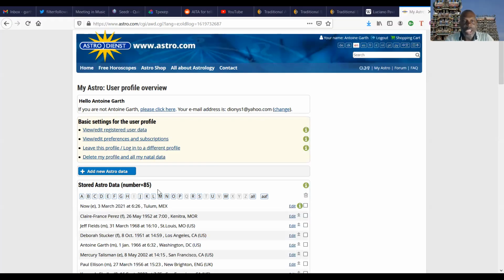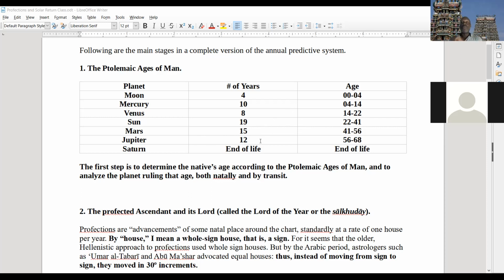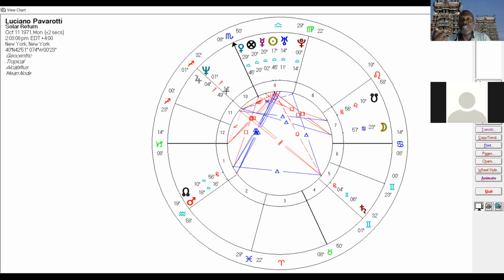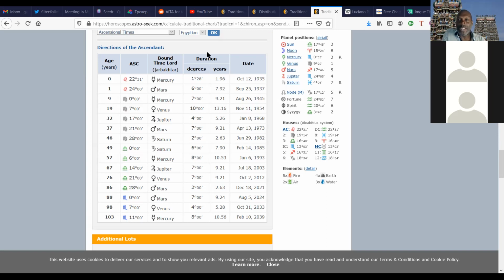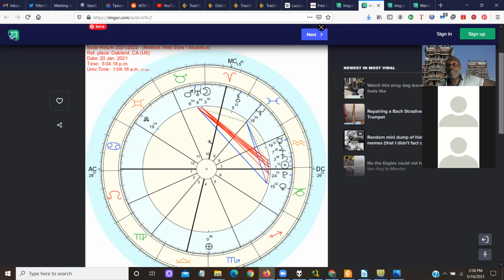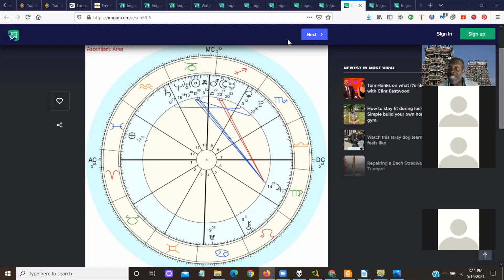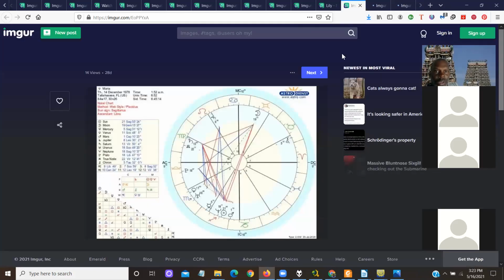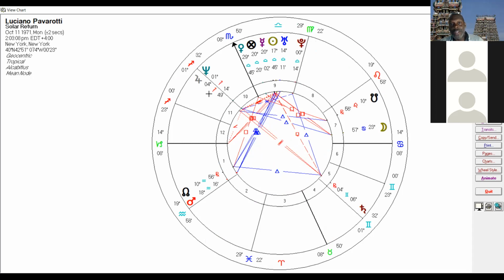Traditional Astrology Course: Annual Profections and the Solar Return ~ Garthastro Healing Arts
Traditional Astrology Course
Annual profections are traditionally used in conjunction with the solar return. This video discusses how.

I conduct a Free Zoom Astrology Worskhop every Sunday at Noon PST. Go to this page to participate in the workshops